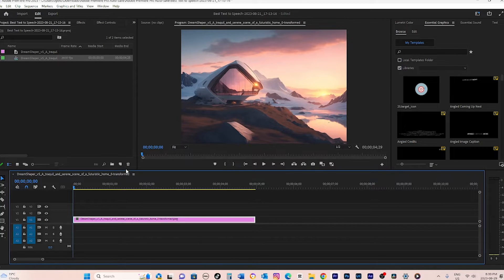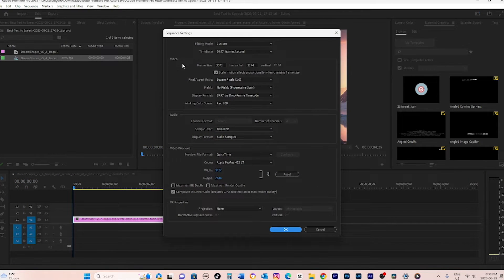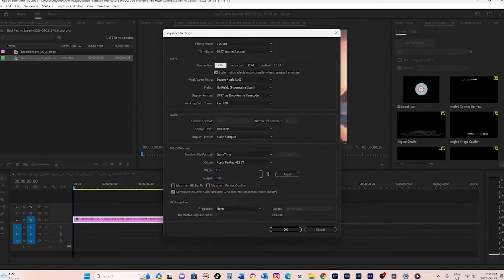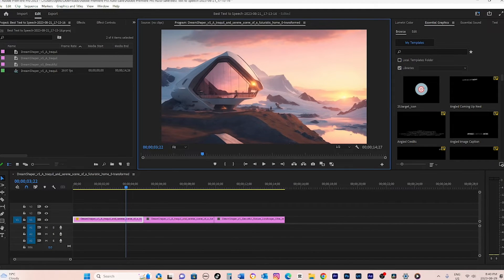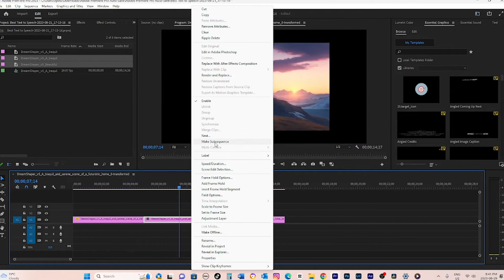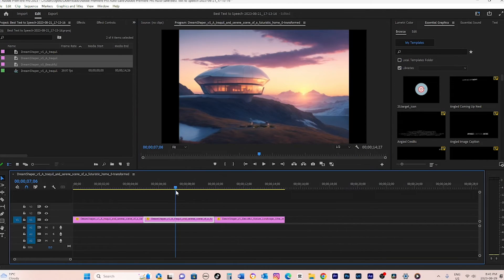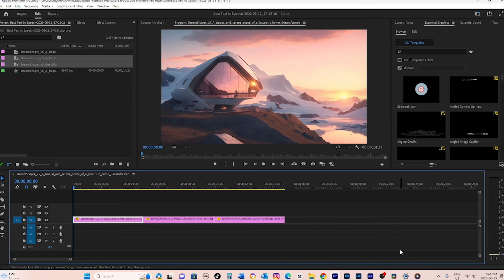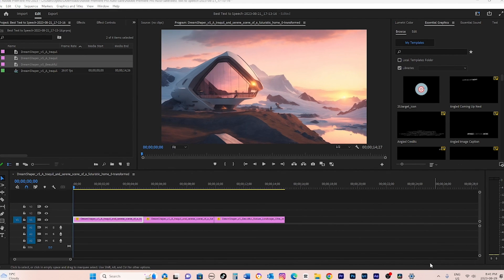How to Change Video Size or Resize Video in Adobe Premiere Pro - Adobe Premiere Pro Tutorial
Link to all the assets used in this Video: 🔥🔥🔥

Master the art of video resizing with our ultimate guide on how to resize video in Premiere Pro! Whether you're a beginner or an experienced editor, this comprehensive Adobe Premiere Pro tutorial will elevate your video editing skills.

Discover multiple techniques on how to resize video in Adobe Premiere Pro, including step-by-step instructions for both simple and advanced resizing methods. We'll show you how to resize a video in Adobe Premiere Pro while maintaining quality and aspect ratio.

Learn the secrets of how to change size of video clip in Premiere Pro, perfect for adapting your footage to different social media platforms or screen sizes. Our Premiere Pro resize video tutorial covers everything from basic scaling to advanced composition techniques.

Struggling with how to resize video clip in Premiere Pro? We've got you covered! Our expert tips will ensure your resized footage looks professional and polished, no matter the original dimensions.

For those asking "How to crop video in Adobe Premiere Pro?", we've included a special section on cropping techniques that complement your resizing skills. Learn how to focus on the most important parts of your footage while adjusting its size.

Our Premiere Pro resize video guide covers various scenarios, from upsizing smaller footage to downscaling high-resolution videos. We'll show you how to maintain video quality while achieving your desired dimensions.

By the end of this video, you'll be a pro at resizing videos in Premiere Pro, able to adapt your footage for any project or platform. No more struggling with pixelated or distorted videos – we make it simple and accessible for everyone!

Whether you're creating content for YouTube, Instagram, TikTok, or professional projects, our resize video in Premiere Pro tutorial has got you covered. Learn how to optimize your videos for each platform's specific requirements.

Have you successfully resized a video using our guide? Share your experience and any additional tips in the comments below!

How to Change Video Size or Resize Video in Adobe Premiere Pro - Steps Covered

- Resize videos for any social media platform like Instagram, YouTube, TikTok
- Convert between landscape and portrait orientations
- Change aspect ratio from 16:9 to 9:16 vertically
- Customize output dimensions for any screen size
- Crop to zoom and reframe shots
- Add letterboxing to preserve widescreen
- Stretch or fit footage into any frame size
- Maintain image quality with proper scaling methods

This step-by-step Premiere Pro tutorial makes it easy for beginners to resize video for any need. We also cover more advanced techniques like pixel aspect ratios, motion keyframing, and effects like tilt-shift.

Whether you’re delivering different edits for social media, converting old footage, or just wanting more creative flexibility, learn how to resize clips in Premiere Pro 2023. Quickly adjust projects for any screen or platform with precise video controls.

Take your Premiere Pro skills to the next level and resize videos like a pro editor! Our in-depth tutorial teaches all the tips and tricks for changing video size and dimensions in Adobe’s powerful editor.